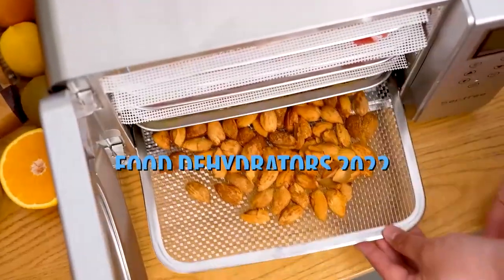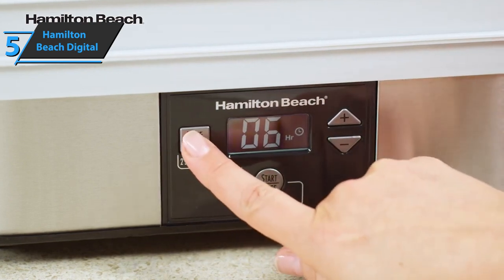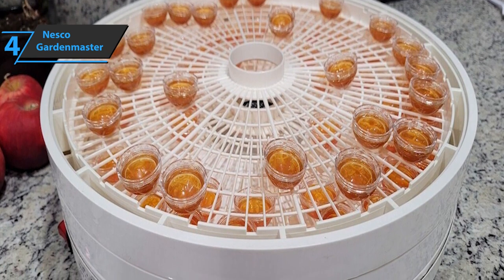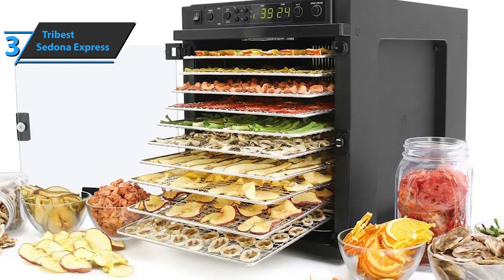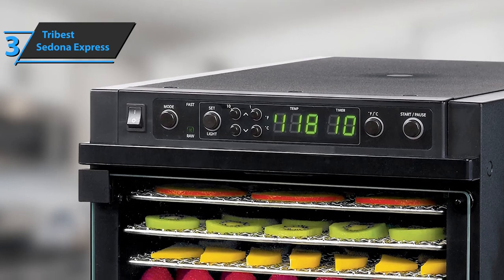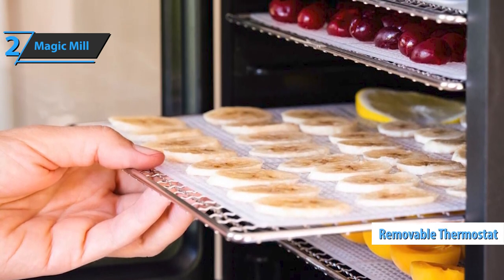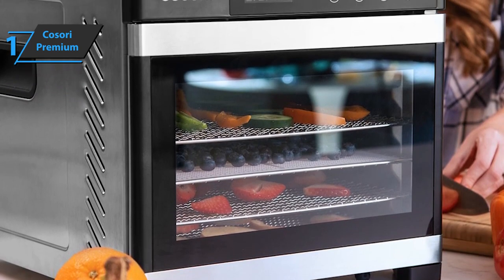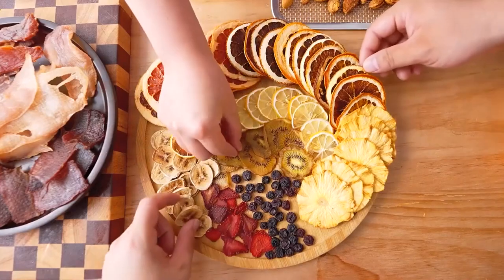Top 5 BEST Food Dehydrators of 2022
➜ Links to the best Food Dehydrators 2022 we listed in this video:

►US Links◄
➜ 5. Hamilton Beach Digital Food Dehydrator
➜ 4. Nesco Gardenmaster
➜ 3. Tribest Sedona Express
➜ 2. Magic Mill Food Dehydrator
➜ 1. Cosori Premium Food Dehydrator
►UK Links◄
➜ 4. Nesco Gardenmaster
►CA Links◄
➜ 4. Nesco Gardenmaster
►EN Links◄
➜ 4. Nesco Gardenmaster

We have just laid out the top 5 best food dehydrators 2022. In 5th place is the Hamilton Beach Digital Food Dehydrator, our pick for the best budget food dehydrator. In 4th place is the Nesco Gardenmaster, our pick for the best value food dehydrator. In 3rd place is the Tribest Sedona Express, our pick for the best premium food dehydrator. In 2nd place is the Magic Mill Food Dehydrator, our pick for the best runner-up food dehydrator. In 1st place is the Cosori Premium Food Dehydrator, our pick for the best overall food dehydrator.